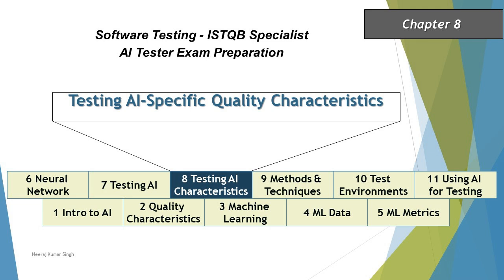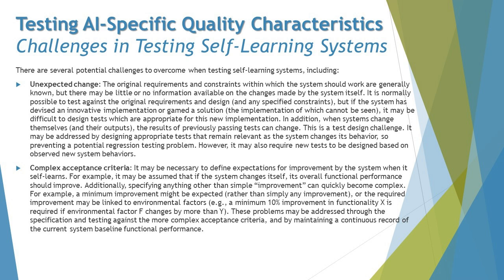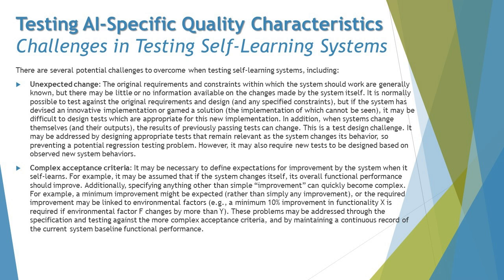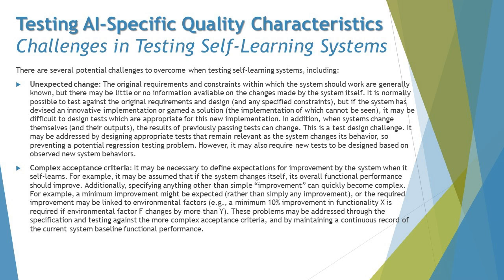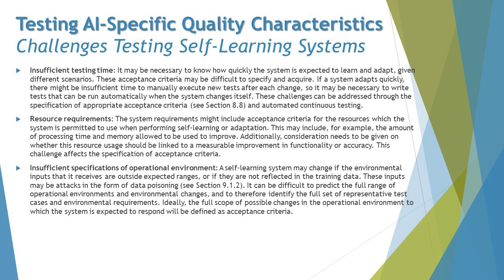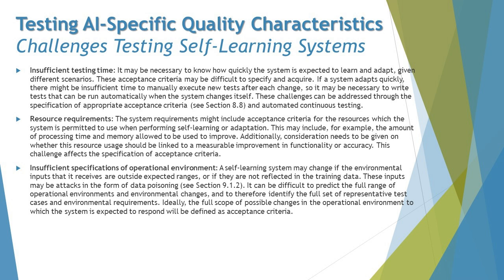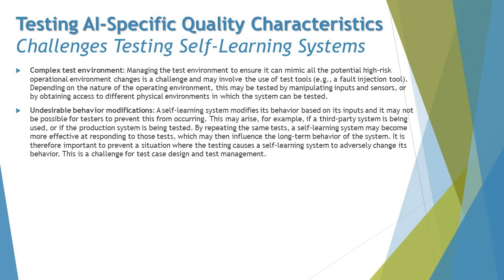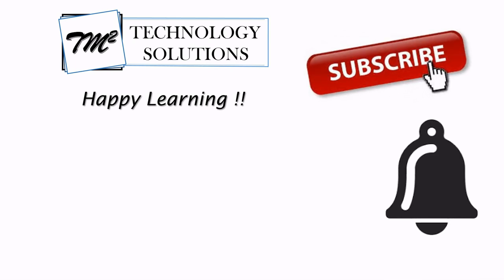ISTQB AI Tester | Self Learning Systems Testing Challenges | AI Tester Certification | AI Tutorials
Hello Friends,

This tutorial will drive individuals about the Quality Characteristics of AI about ISTQB AI Tester Certification of ISTQB Examination.

Self Learning AI-Based Systems,